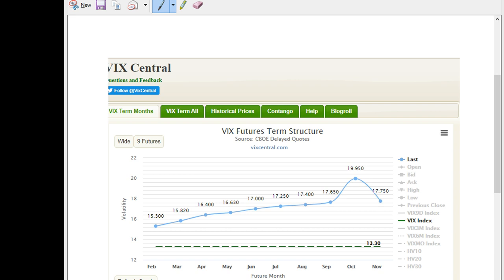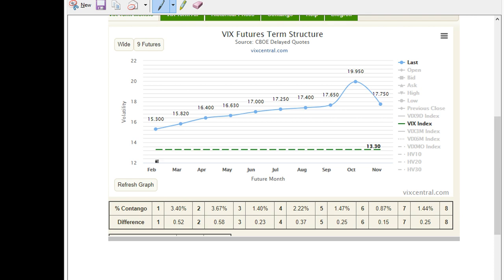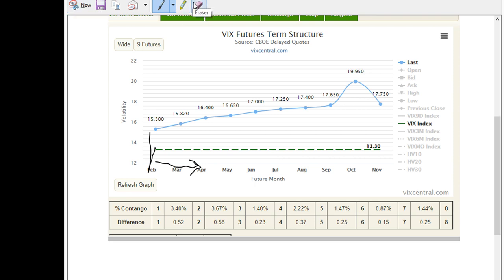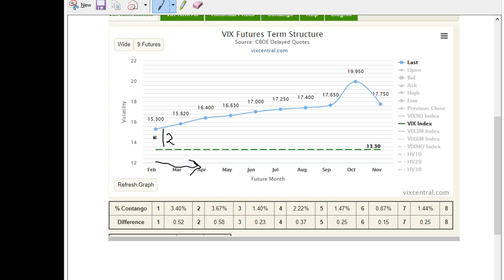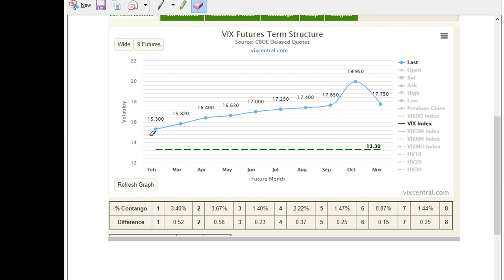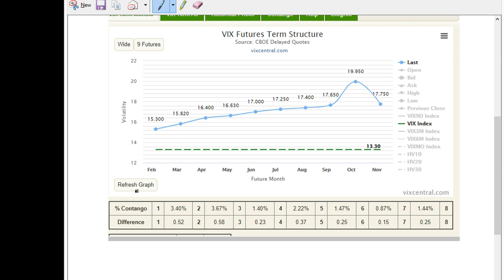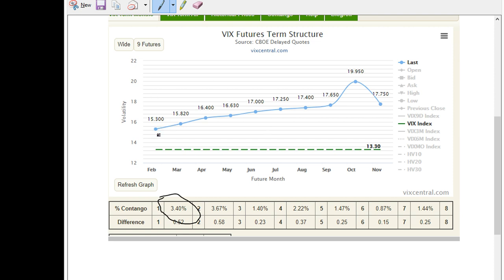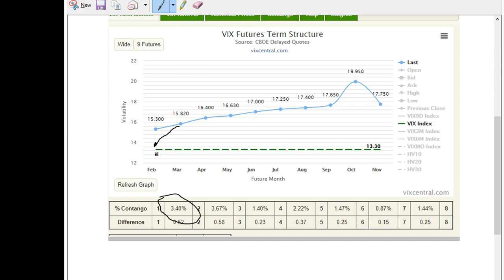$VXX $UVXY 18% to 3% Should You Cover?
Bitcoin wallet:

32x6EPFxWtMaUZveuuwXQKo9P3zFqD7tWp

Litecoin Wallet:
MSaTbHbaxkCcjSMki3ey9inSiduVNHrEEo